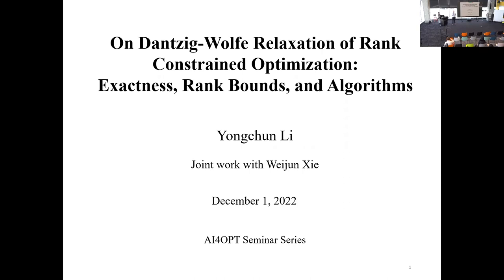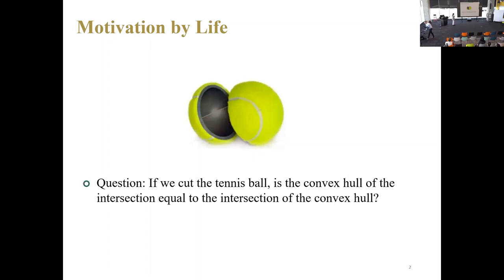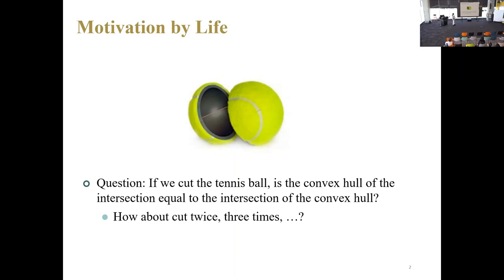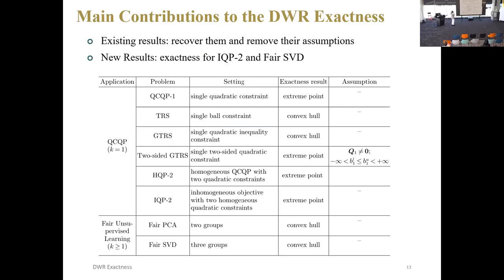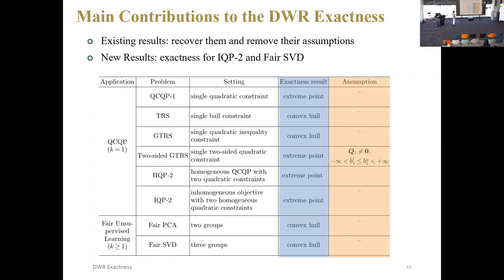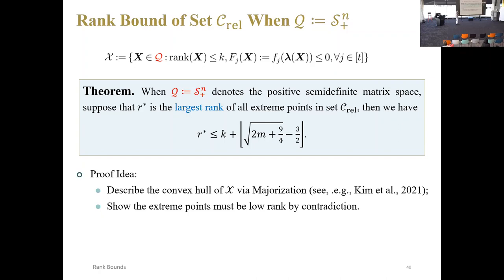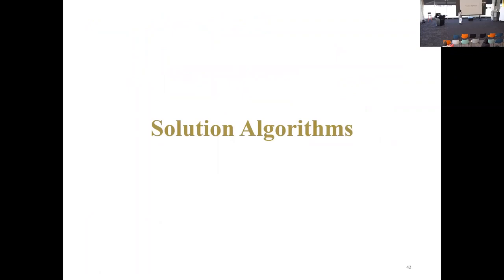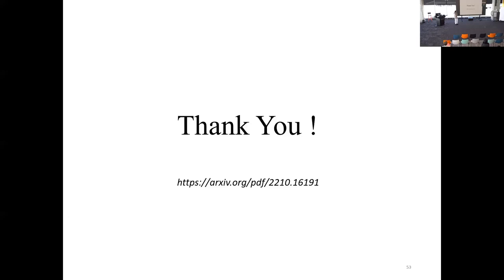AI4OPT Seminar Series: Dantzig-Wolfe Relaxation of Rank Constrained Optimization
Abstract: This paper studies the rank constrained optimization problem (RCOP) that aims to minimize a linear objective function over intersecting a prespecified closed rank constrained domain set with two-sided linear matrix inequalities. The generic RCOP framework exists in many nonconvex optimization and machine learning problems. Although RCOP is, in general, NP-hard, recent studies reveal that its Dantzig-Wolfe Relaxation (DWR), which refers to replacing the domain set by its closed convex hull, can lead to a promising relaxation scheme. This motivates us to study the strength of DWR. Specifically, we develop the first-known necessary and sufficient conditions under which the DWR and RCOP are equivalent. Beyond the exactness, we prove the rank bound of optimal DWR extreme points. We design a column generation algorithm with an effective separation procedure. The numerical study confirms the promise of the proposed theoretical and algorithmic results.

Speaker Biography: Weijun Xie is the Coca-Cola Foundation Early Career Professor and assistant professor in the H. Milton Stewart School of Industrial and Systems Engineering (ISyE) at Georgia Tech. Prior to joining ISyE, he was an assistant professor at the Grado Department of Industrial and Systems Engineering at Virginia Tech from 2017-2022. Xie obtained his Ph.D. in Operations Research at Georgia Tech August 2017. His research interests are in theory and applications of stochastic, discrete, and convex optimization. His works have received multiple awards, including the 2022 New Investigator Award from the Virginia Space Grant Consortium (VSGC), which is a coalition of five Virginia colleges and universities, NASA, state educational agencies, Virginia’s Center for Innovative Technology, and other institutions representing diverse aerospace education and research, as well as the 2021 NSF's Faculty Early Career Development Program (CAREER) Award, and winner of the 2020 INFORMS Young Researchers Paper Prize. He currently serves as the Vice Chair of optimization under uncertainty at INFORMS Optimization Society and is an associate editor of mathematical programming with the Journal of Global Optimization.

Speaker Biography: Yongchun Li is a Ph.D. student in Operations Research in the H. Milton Stewart School of Industrial and Systems Engineering at Georgia Tech, and advised by Weijun Xie. Before joining Georgia Tech, Li was a Ph.D. candidate in Operations Research in the Grado Department of Industrial and Systems Engineering at Virginia Tech. Her research interests lie in the development of scalable algorithms with theoretical performance guarantees to address problems in large-scale optimization and machine learning. Li's research also establishes connections between theoretical significance and practical impacts, where the proposed algorithms have been applied to the optimal sensor placement in power systems, anomaly detection of solar flare phenomena, and factor analysis of substance abuse.